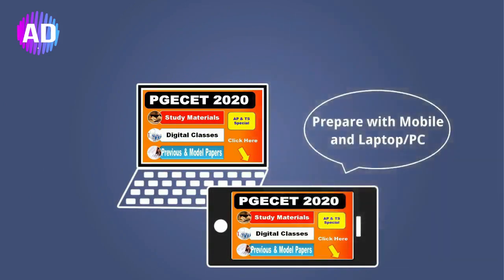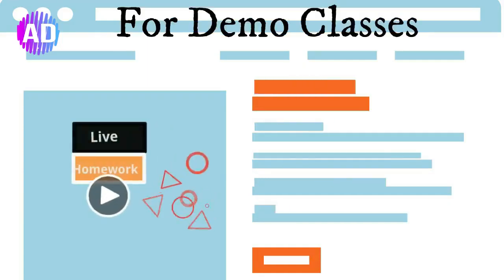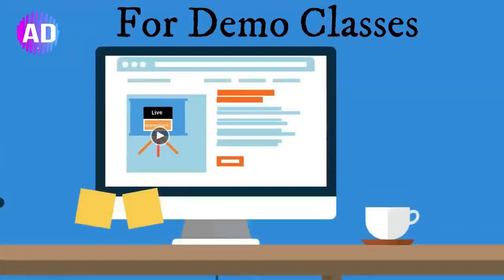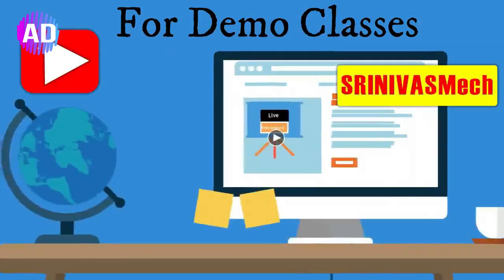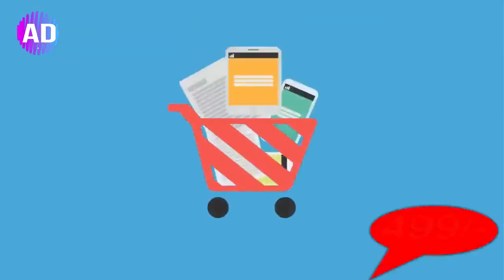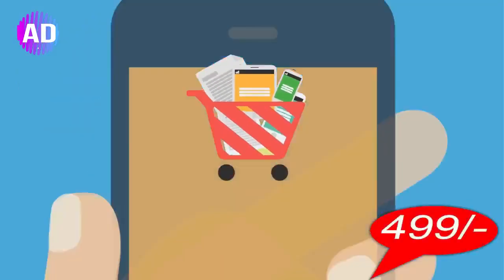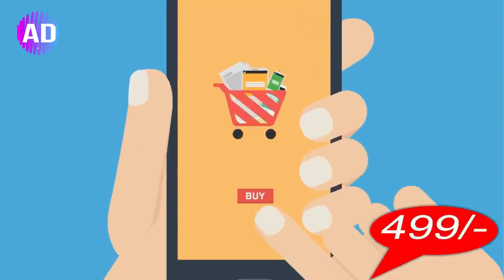Indian Geography Class 24 with Food crops & grains with Details for all aspirants by SRINIVASMech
Click Here to Add Telegram group:-

It is Our Official YouTube Channel. SRINIVASMech means a mechanical and technical knowledge Sharing for Viewers.
Latest job oriented material providing. most trusted YouTube channel.
please encourage this channel by more likes on this videos.
and comment which topic you interested.